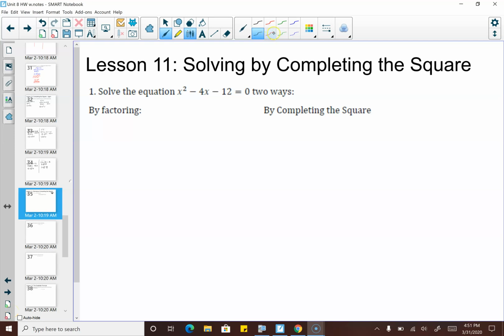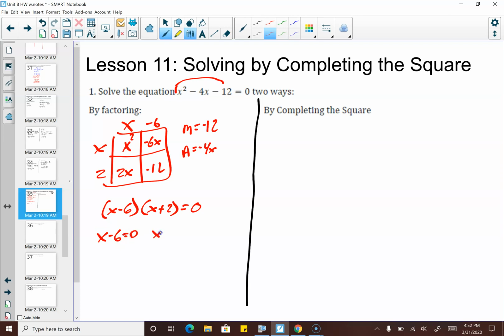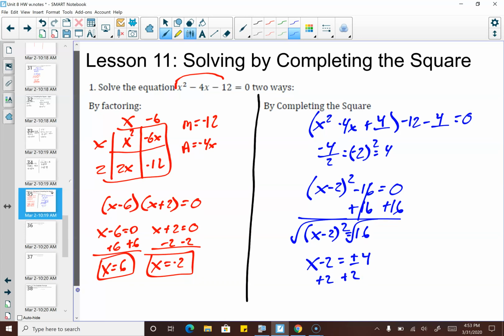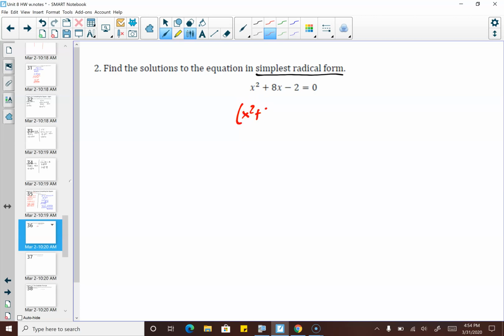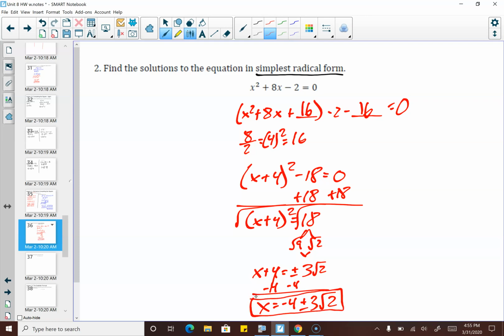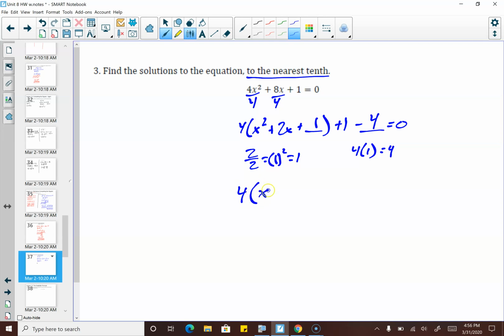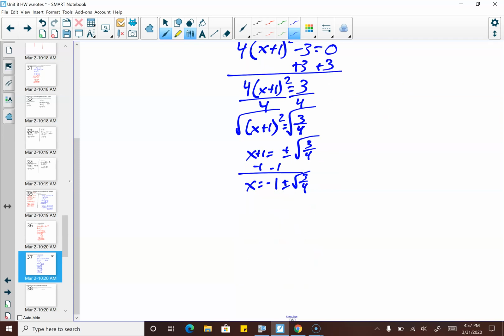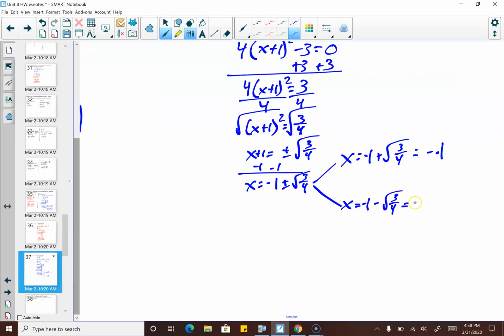Algebra U8 L11 HW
Solving Quadratics by Completing the Square HW